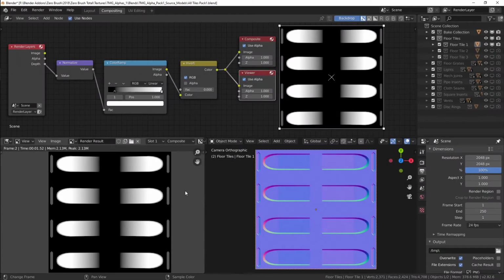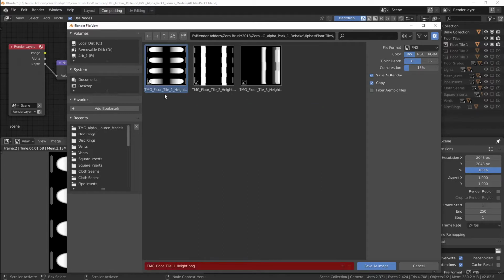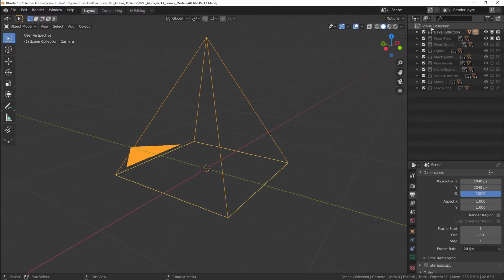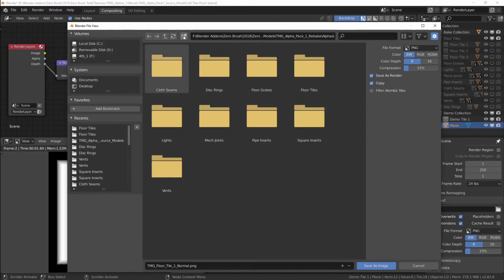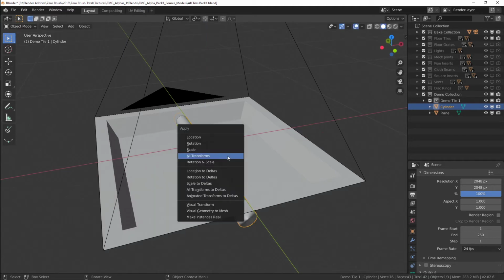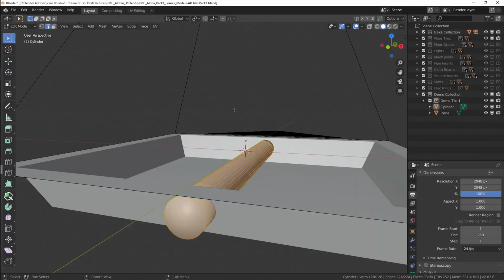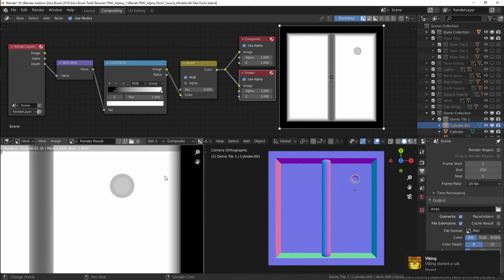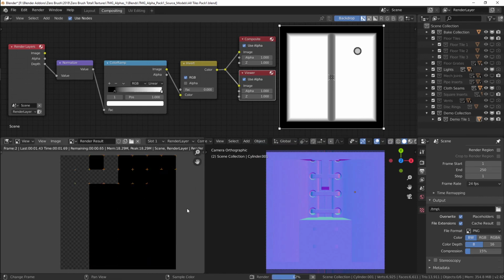TMG-Alpha-Bake-Setup-1 (Tutorial #1)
In this asset pack I include some models I used to make my last pack, but I also included how to render models to 2d images.